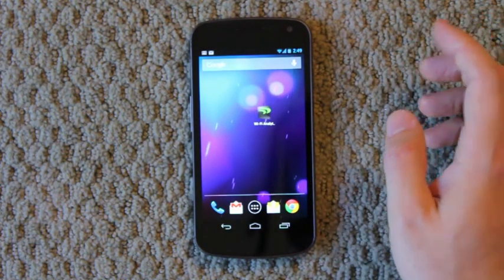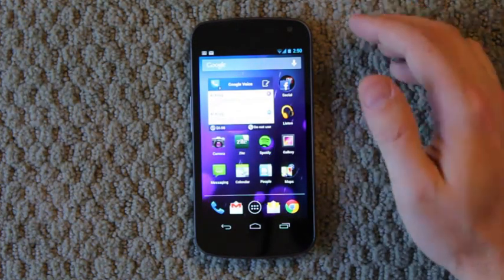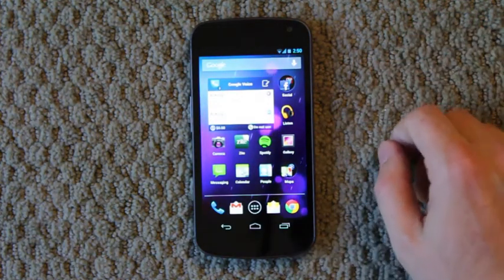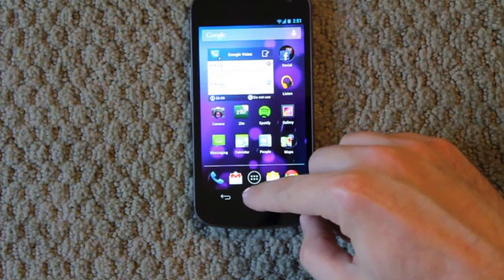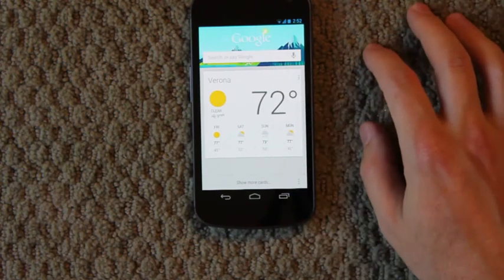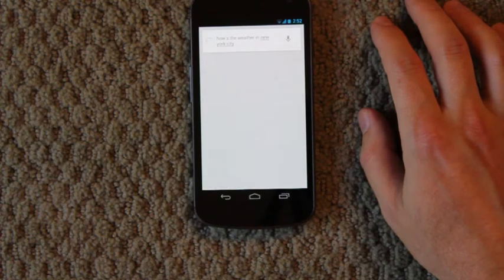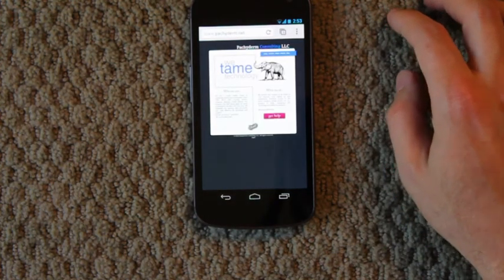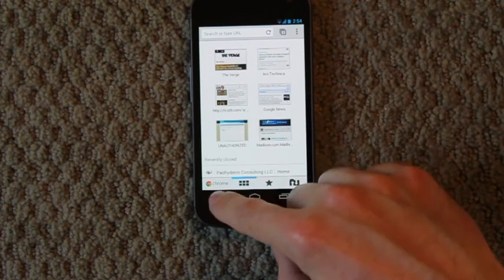Android 4.1 Jellybean Review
Darran has the latest version of Android on his phone and runs through some of the new features.